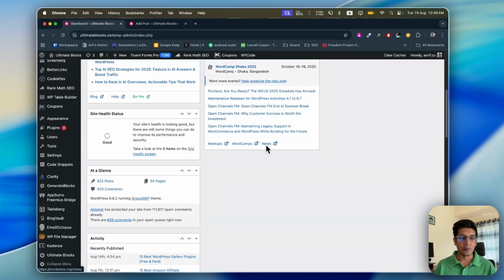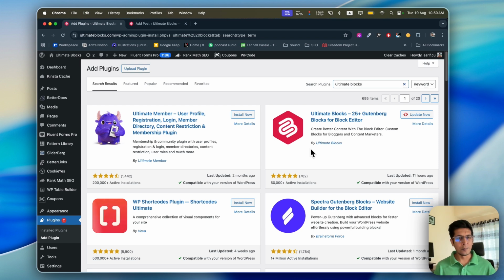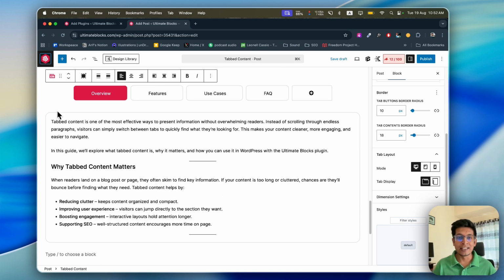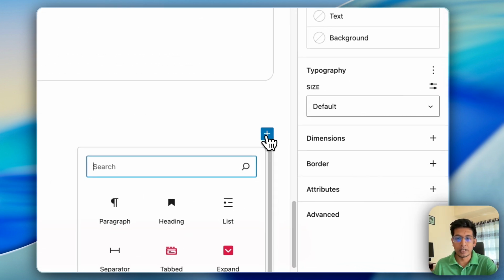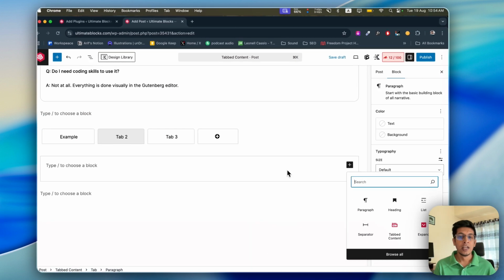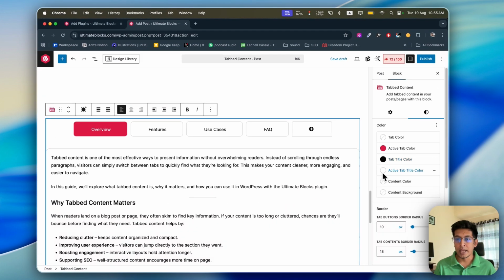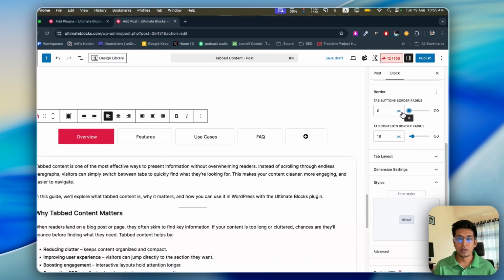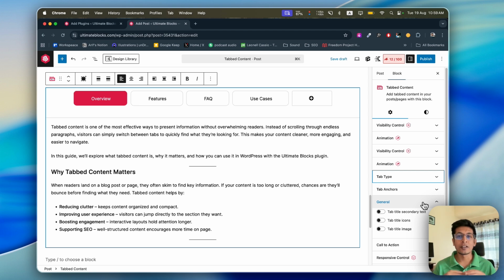WordPress Gutenberg Tabs Block - Tabbed Content by Ultimate Blocks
Learn how to add Tabs in WordPress Block Editor using the Tabbed Content block of Ultimate Blocks.